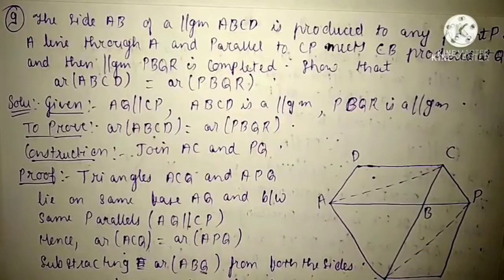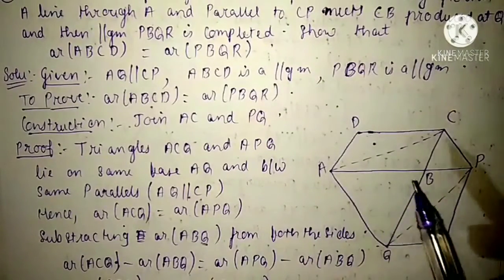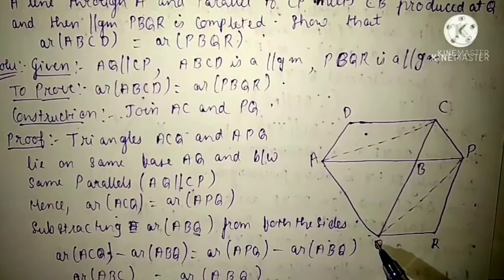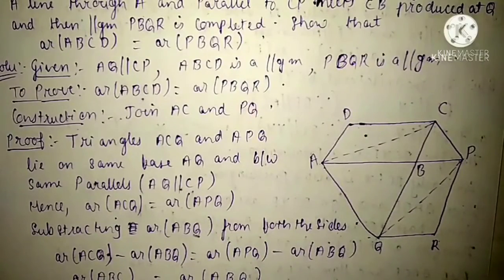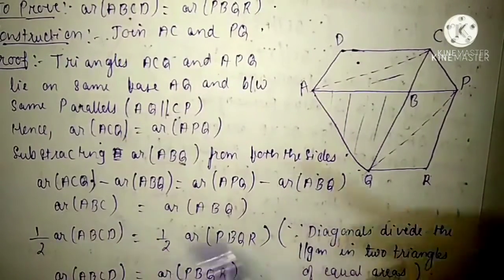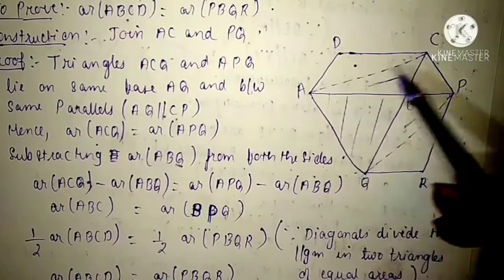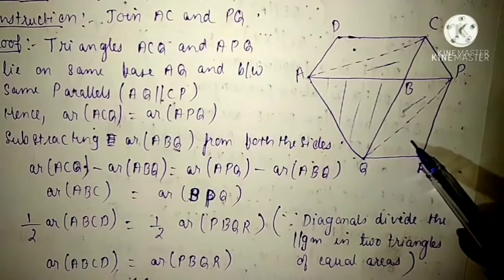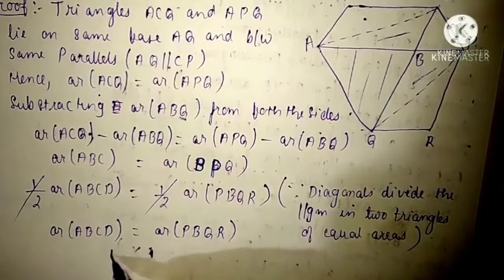Q9 , Ex. 9.3(Areas of parallelograms and triangles) Chapter 9, Class9Maths. A1 study Classes.